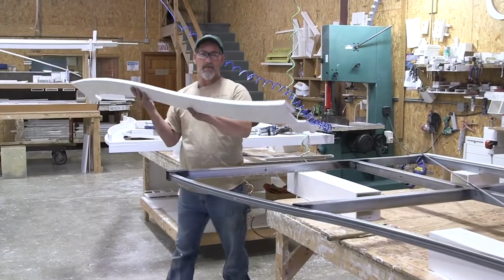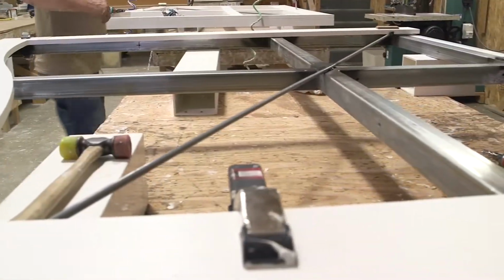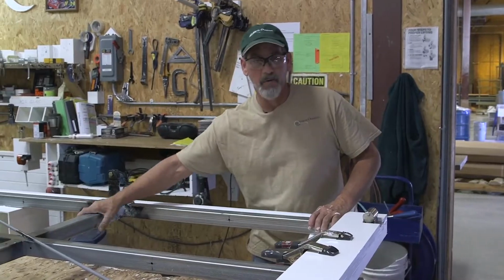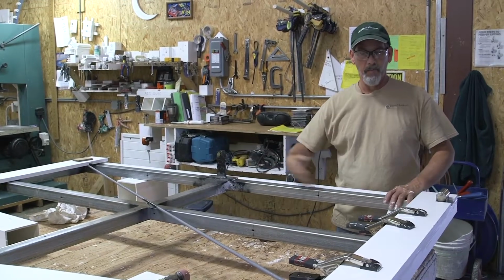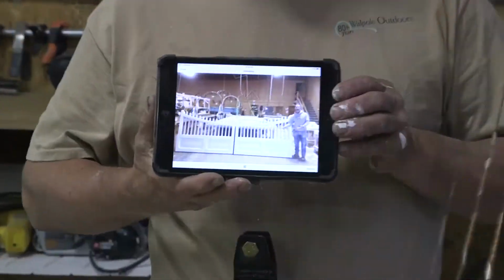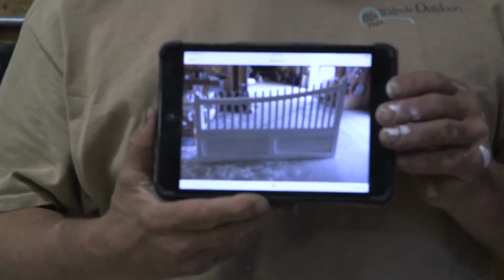Custom Steel Framed Driveway Gates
Walpole steel framed entrance gates are offered in natural wood or AZEK, an advanced low maintenance outdoor material that looks and feels just like wood. Walpole entrance gates feature half-lapped and mortise and tenon joinery. Steel framed gates contain tough steel cores housed within the pillar posts to make certain even the largest gates will not sag. They come ready for automatic door openers.